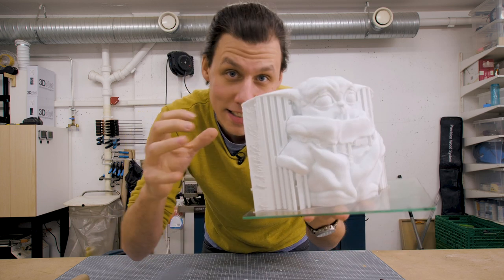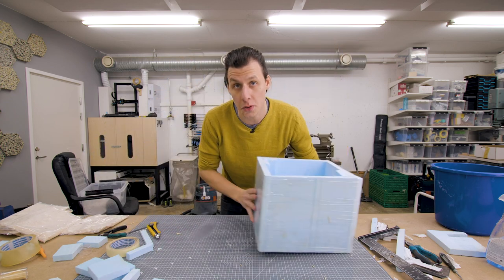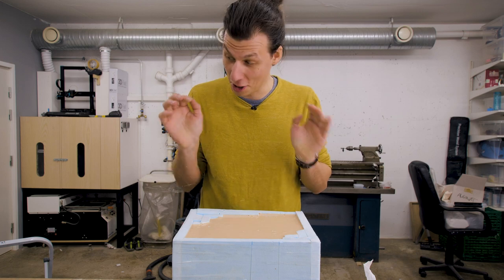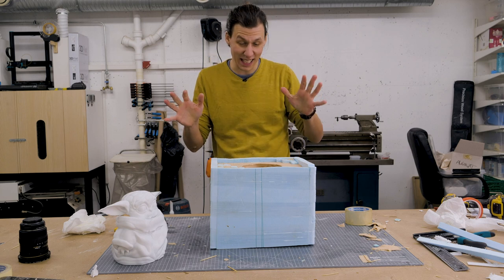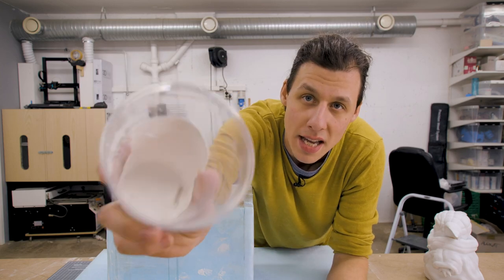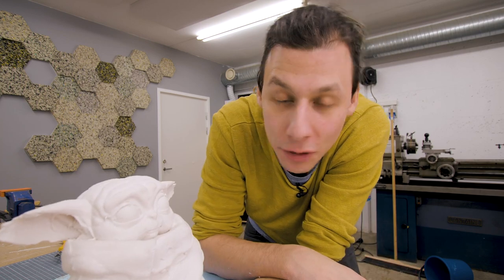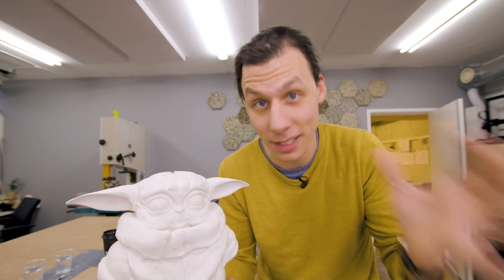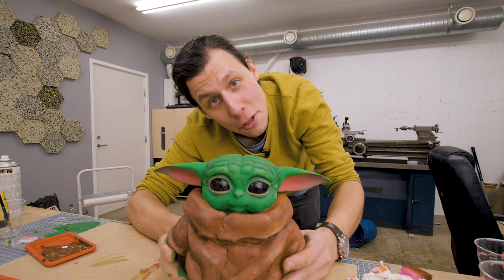Making a Baby Yoda Piggy Bank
I Made a Baby Yoda Piggybank using 3d printing and casting to create a hollow plaster Baby Yoda that will protect your coins with the force!

If you want to support me you can do that

Link to Alginate
Link to Strong Plaster

(Follow the specified mixing ratios! )

I painted him with regular acrylic colors

Download and print your own baby Yoda modeled by Lewis Kent